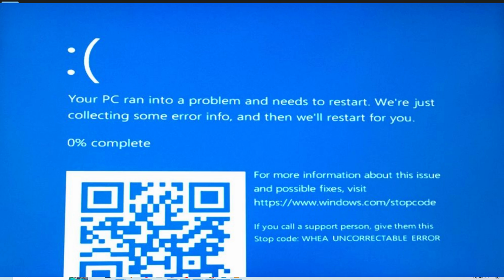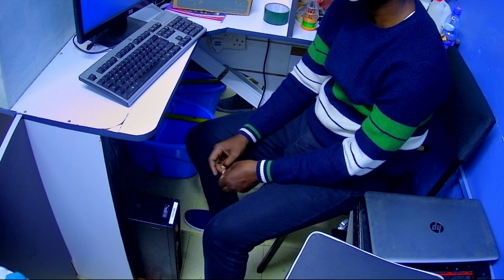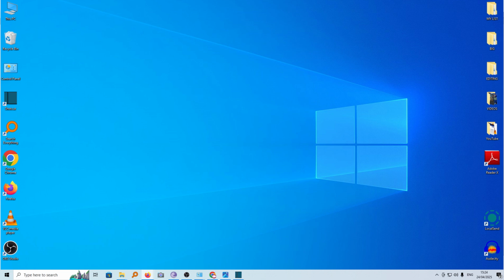How To Fix Your Device Ran Into A Problem And Needs to Restart Windows 10/11 | Blue Screen Of Death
Have you tried settings solution to Solve Your Device Ran Into A Problem And Needs to Restart | Blue Screen Of Death. I experienced the same problem and non of tutorial online solved my problem until I realized the problem lies else ware. In this tutorial I show you how to fix Your Device Ran Into A Problem And Needs to Restart. This solution works for both desktops and laptop windows computer